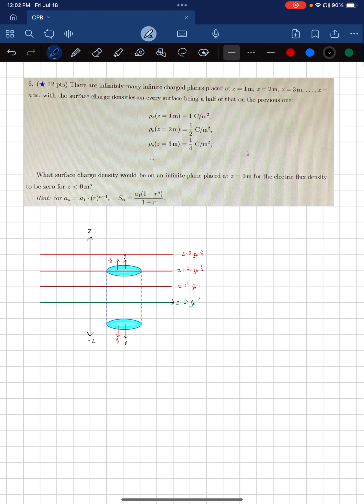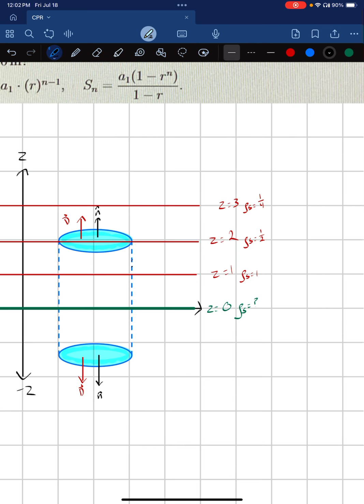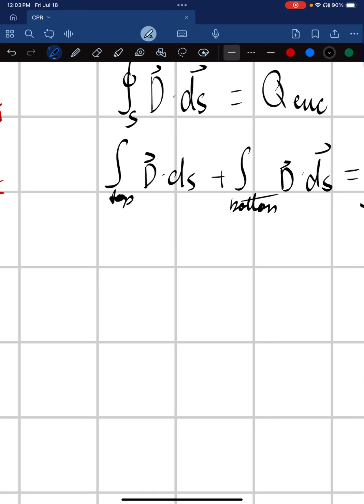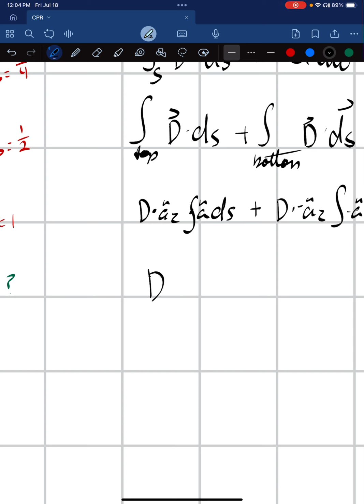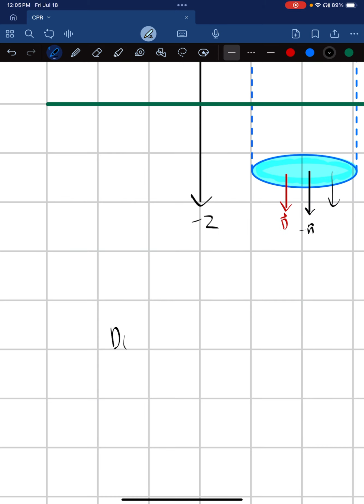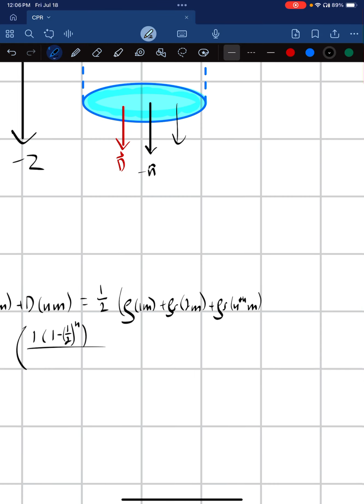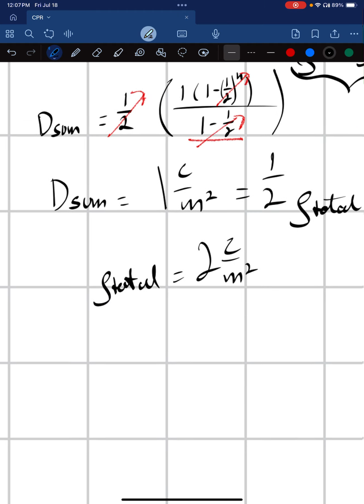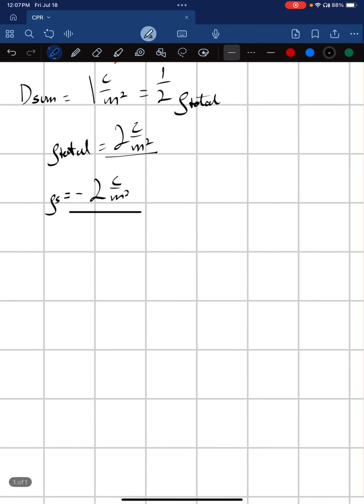ECE 30411 Exam 1 CPR